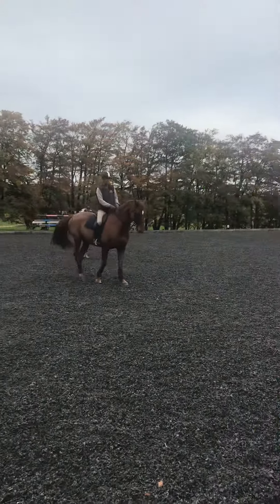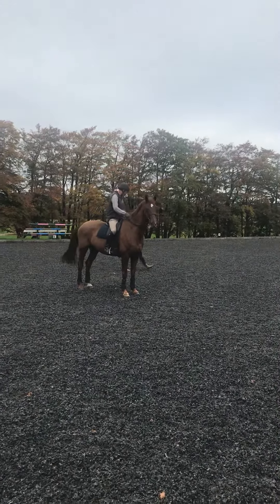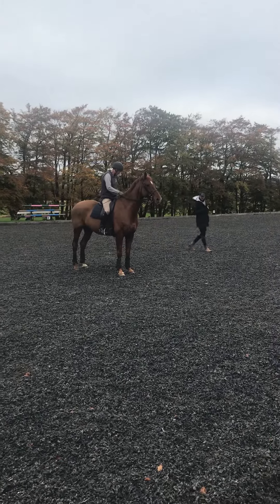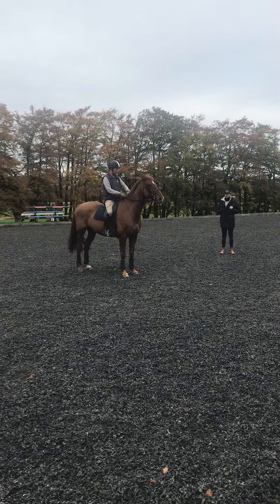Bendy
22/10/20 4